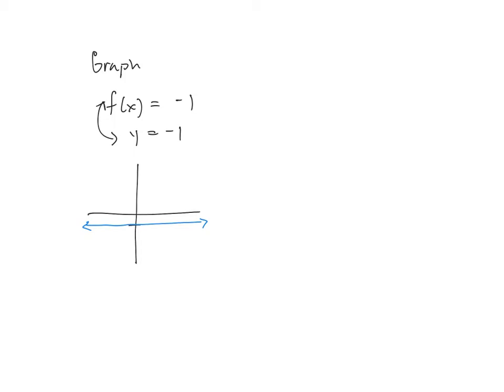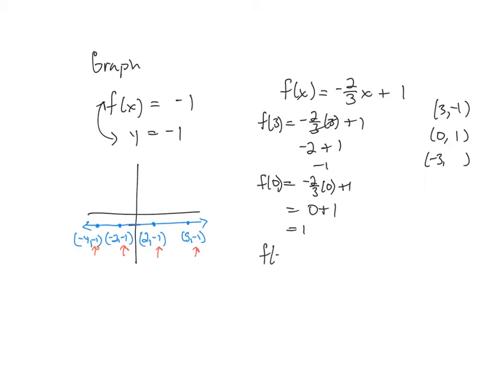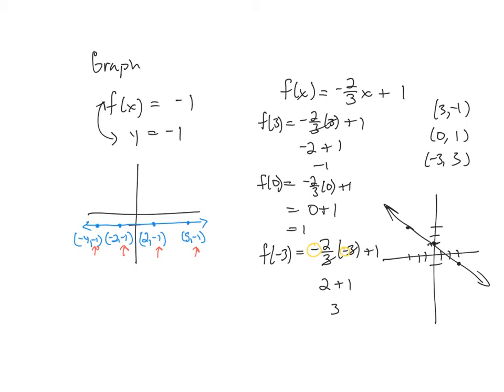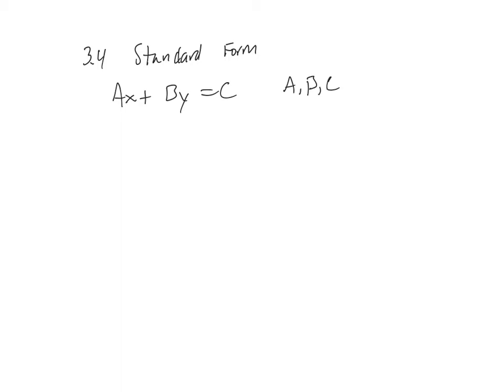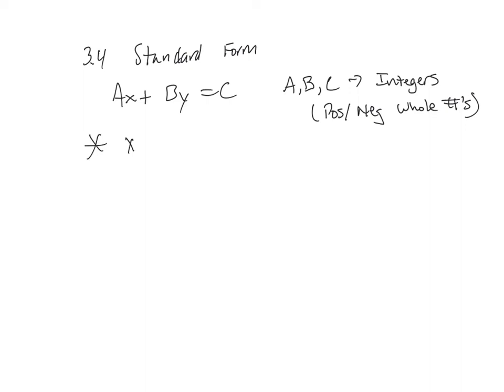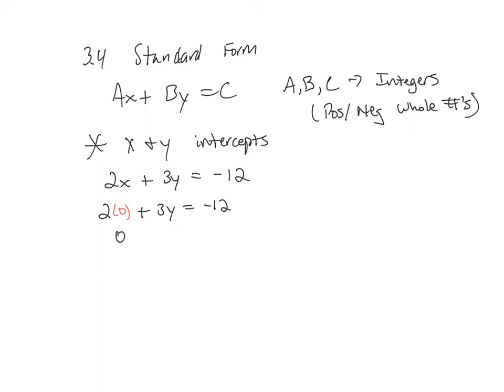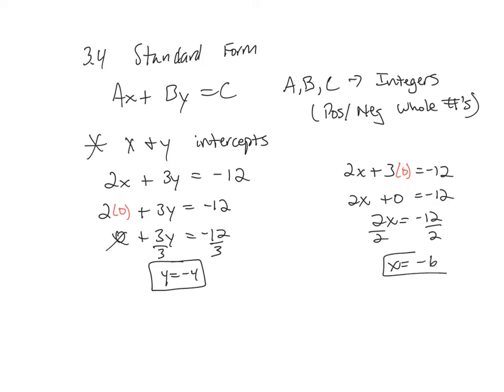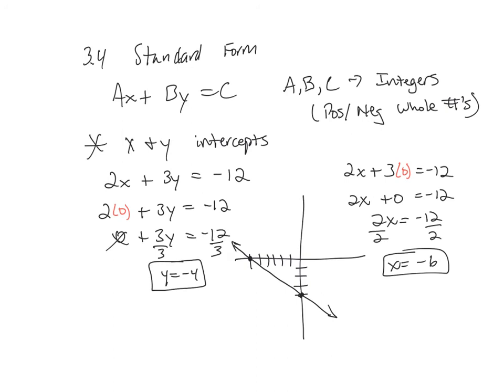Oct 20 Alg 1